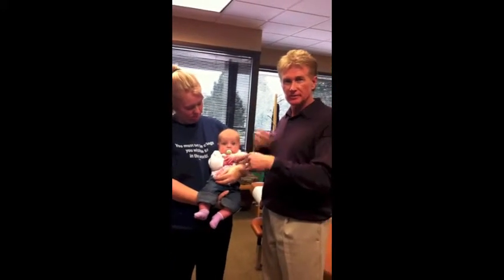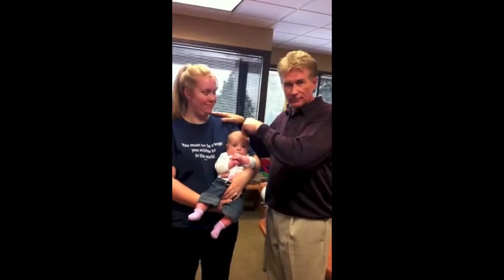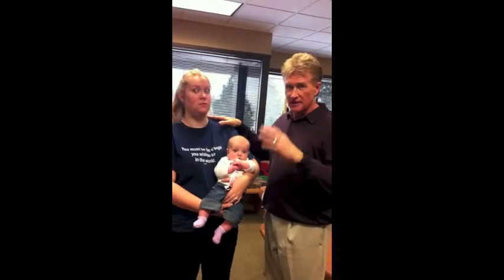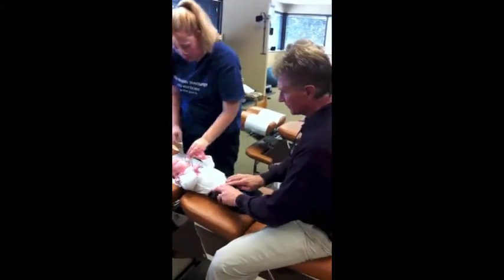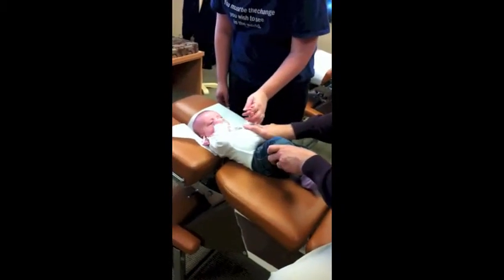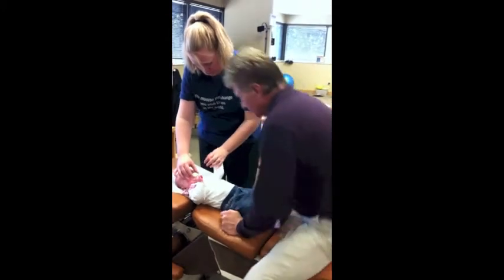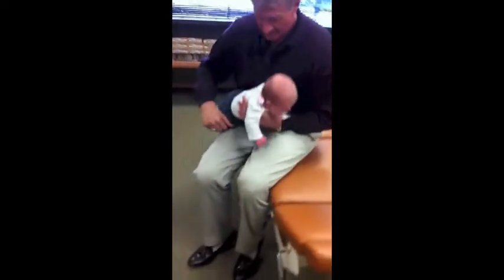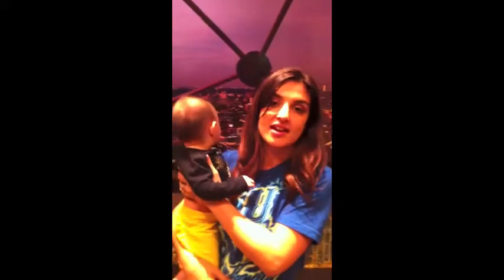Chiropractor Englewood CO | The Chiropractic Approach to: Reflux in Babies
How chiropractic care can help babies with reflux Nikitow Chiropractic Wellness Center
99 Inverness Drive East Suite 120
Englewood, CO 80112